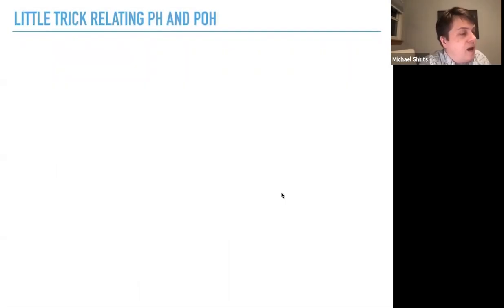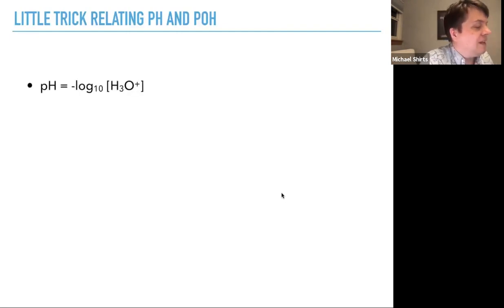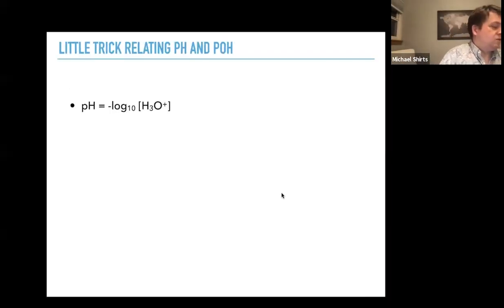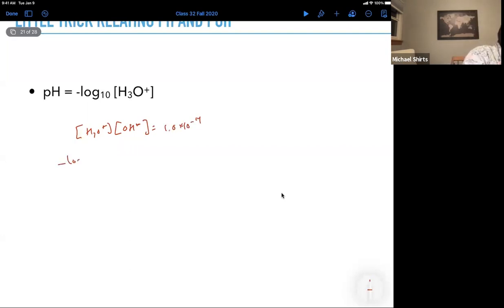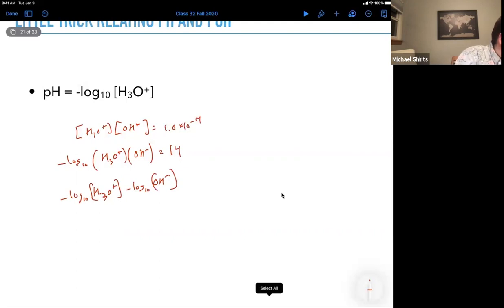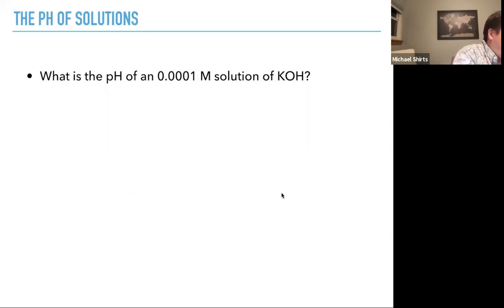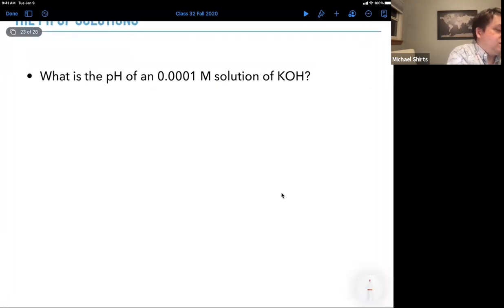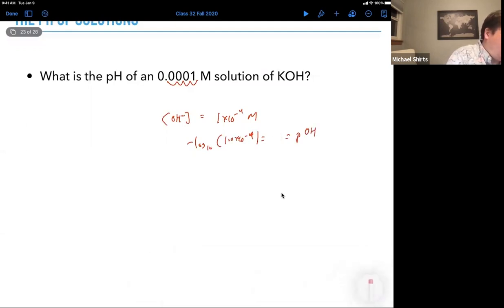pH and pOH - General Chemistry - Michael Shirts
Definitions of pH and pOH